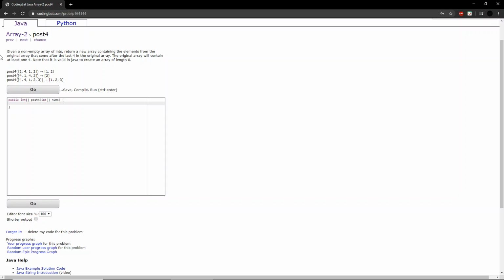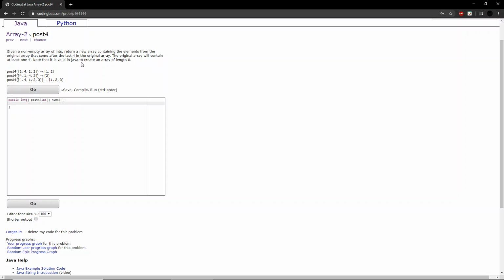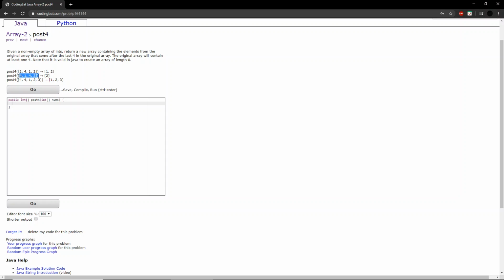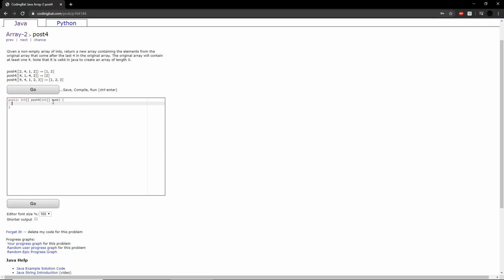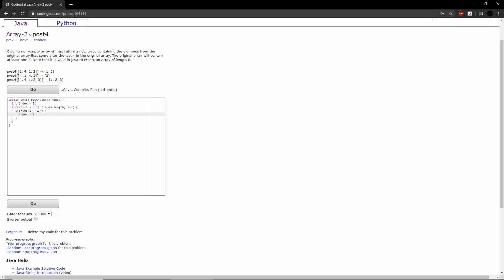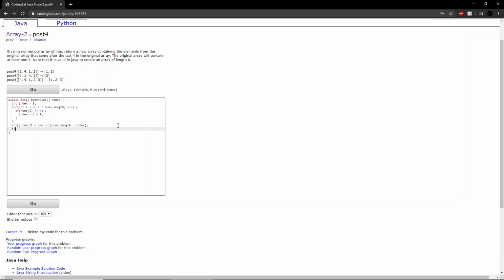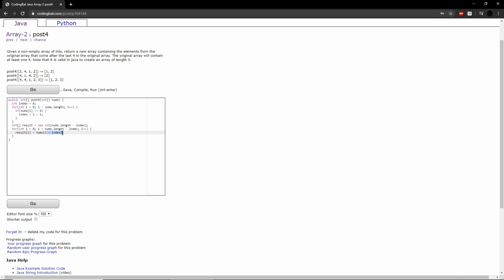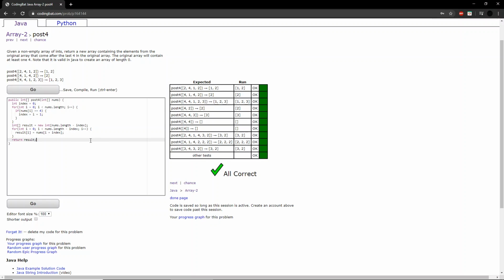Array-2 (post4) Java Tutorial || codingbat.com